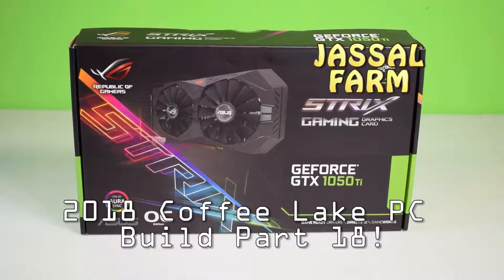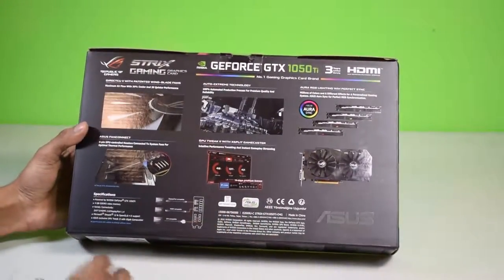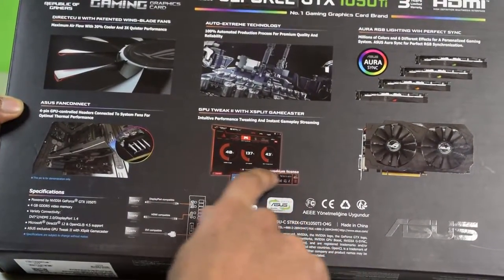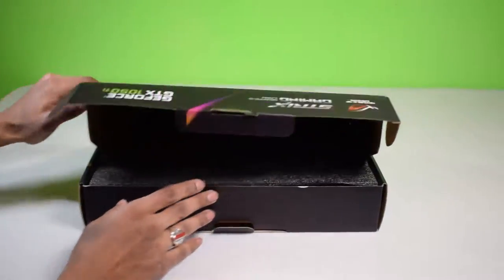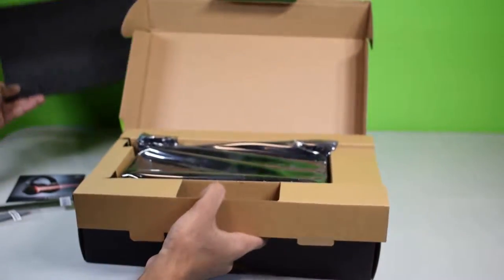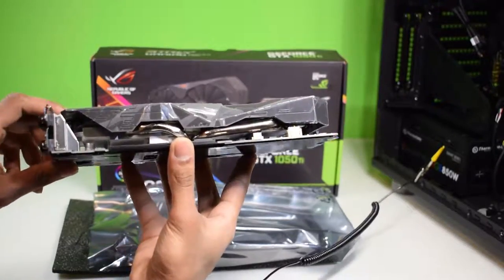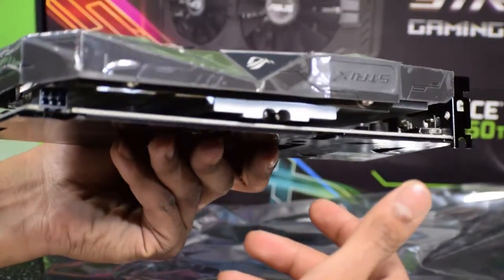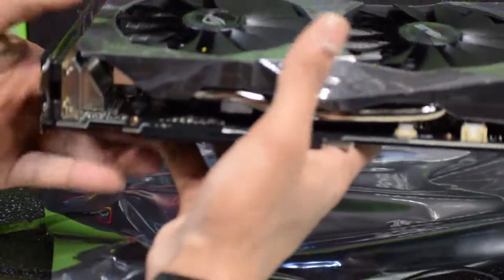(Part 18) 2018 Coffee Lake PC Build: Unboxing ROG STRIX GEFORCE GTX 1050TI Graphic Card!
Part 18 of the 2018 Coffee Lake PC Build. In this Part I Unbox the ROG STRIX GEFORCE GTX 1050TI Graphic Card!